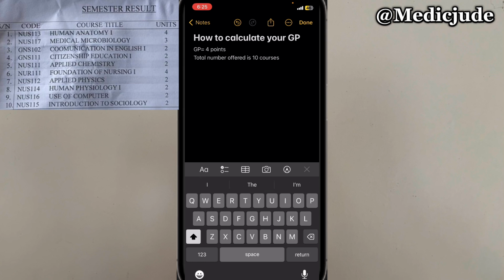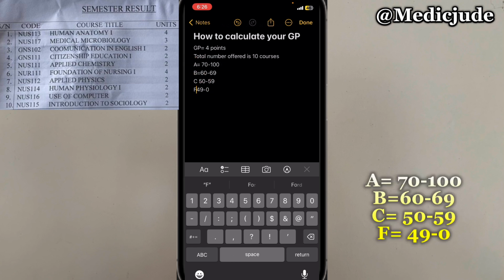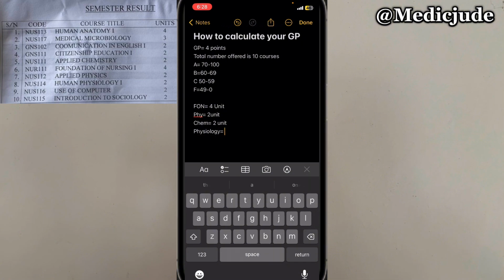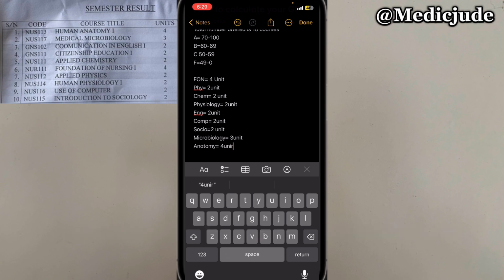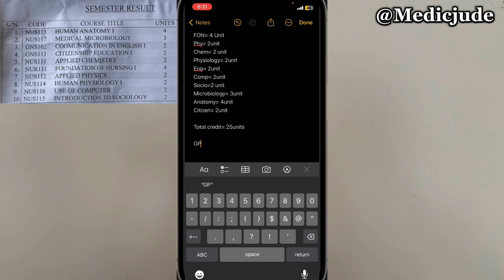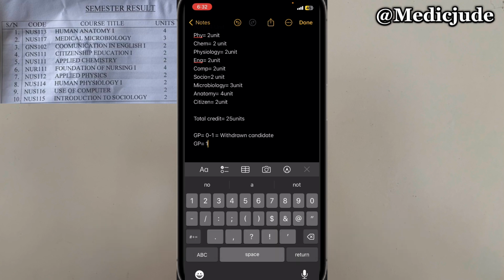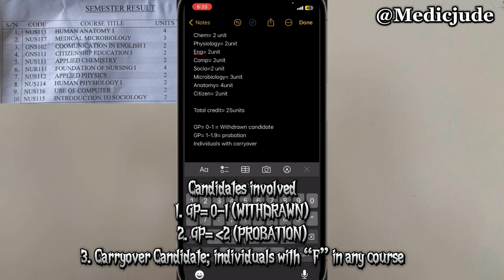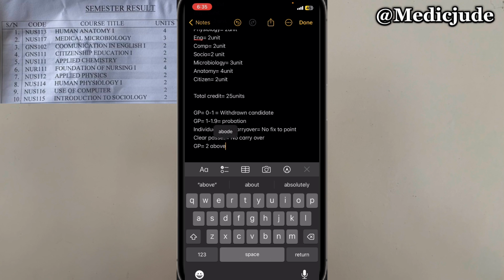NURSING SCHOOL; WHAT IS WITHDRAWAL IN THE NEW NURSING PROGRAM